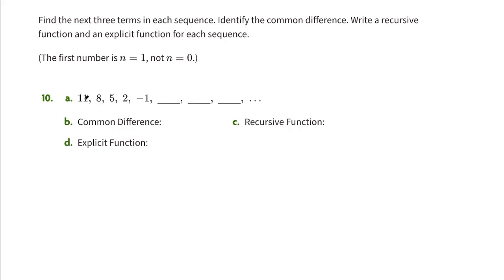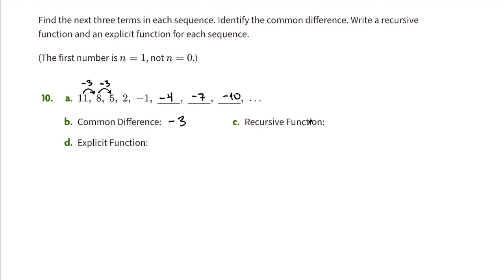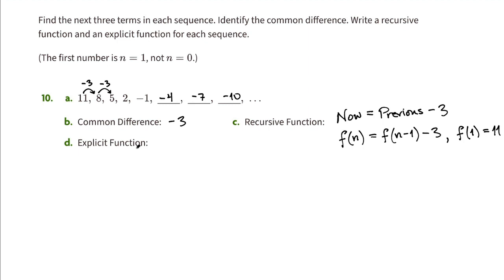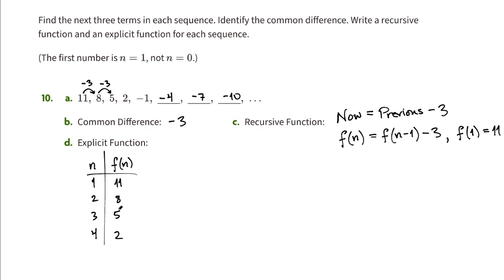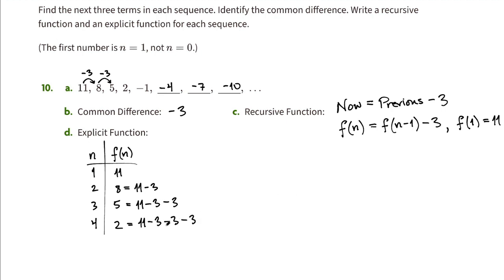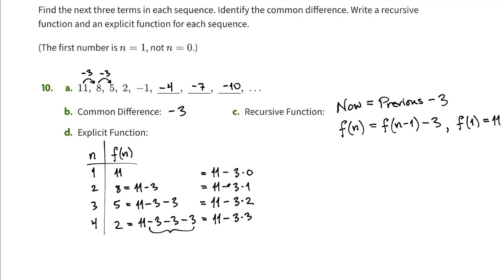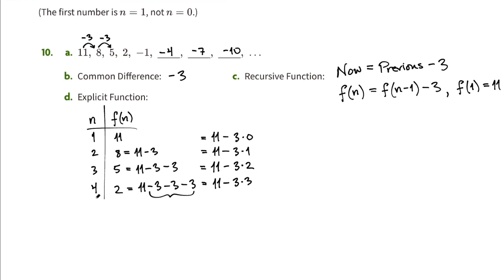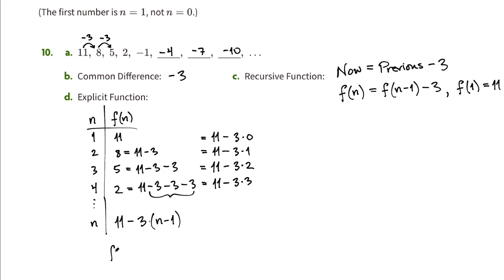Open Up Resources - Algebra 1 - Unit 1 Lesson 4 #10